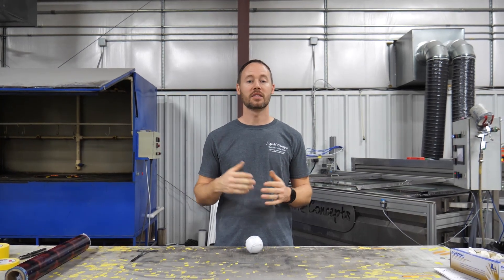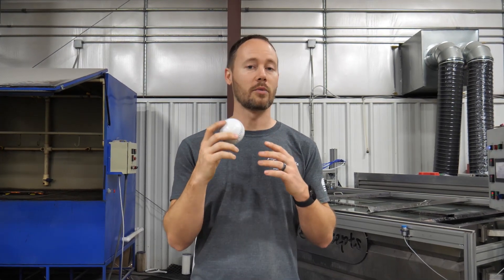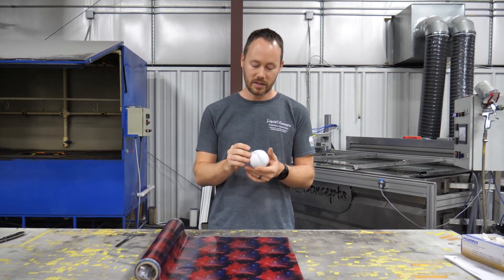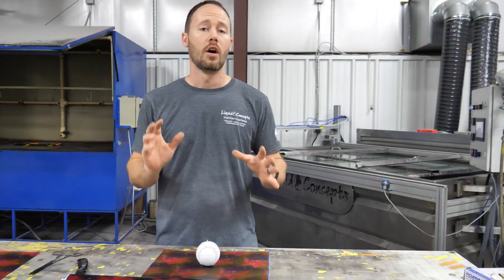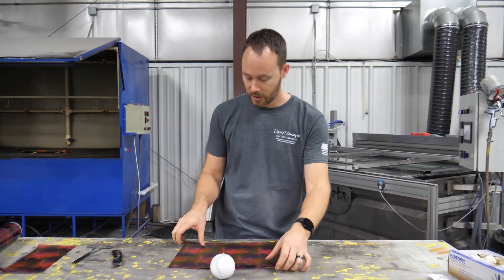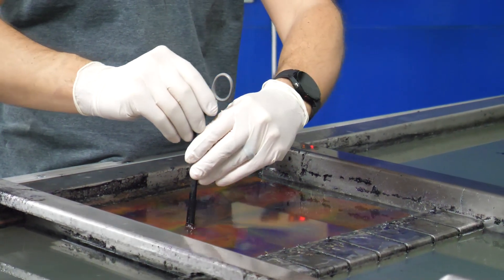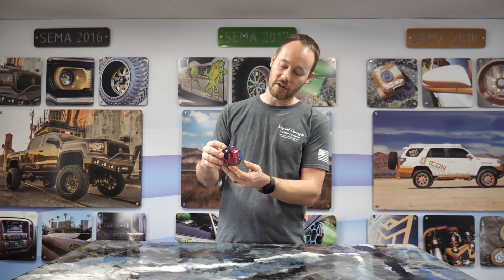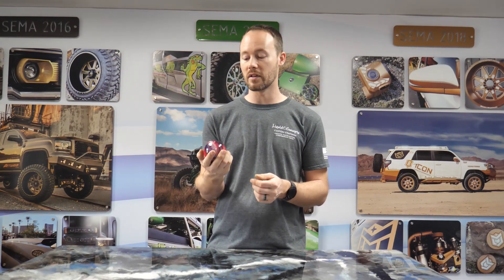HYDRO DIPPING A BASEBALL | Liquid Concepts | Weekly Tips and Tricks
In this episode of our weekly tips and tricks video, Bryan is hydro dipping a baseball. He goes over the BEST possible method to hold and dip the baseball. This baseball Bryan hydro dipped is done in a galaxy hydrographic pattern.